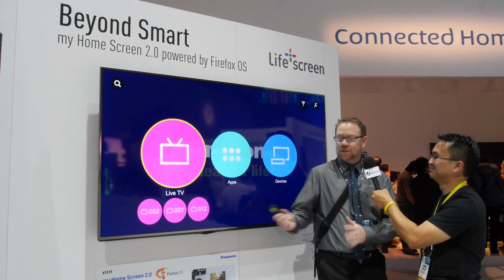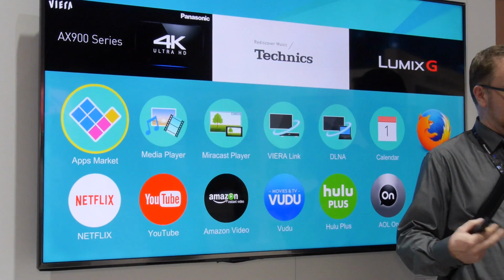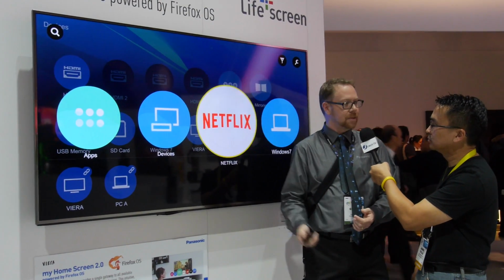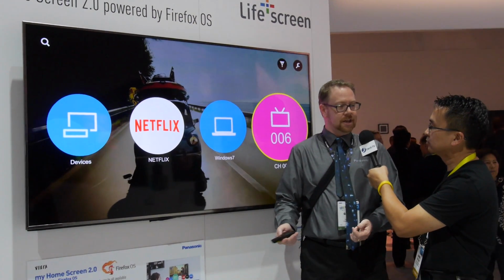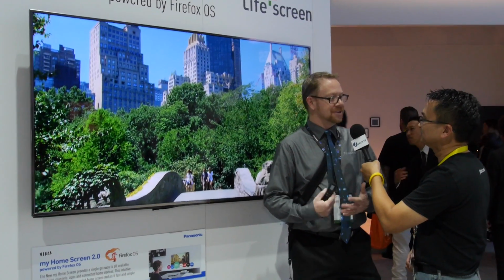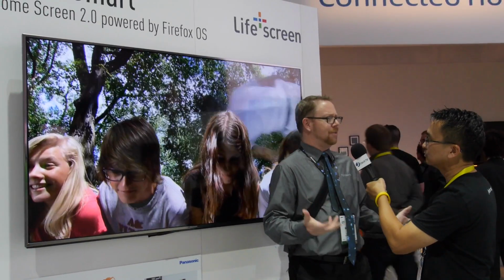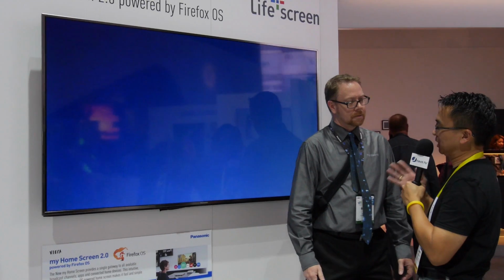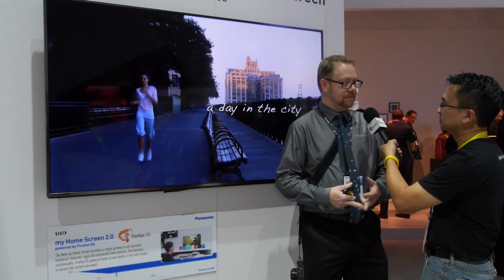Panasonic Firefox OS Smart TV at CES 2015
Interview with Gregg Lee on the Panasonic Firefox OS Smart TV at CES 2015